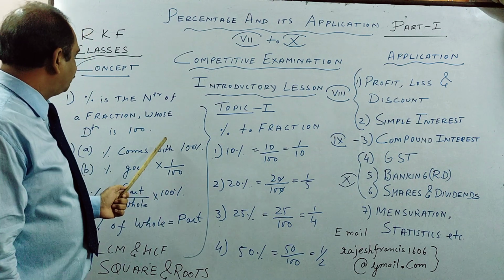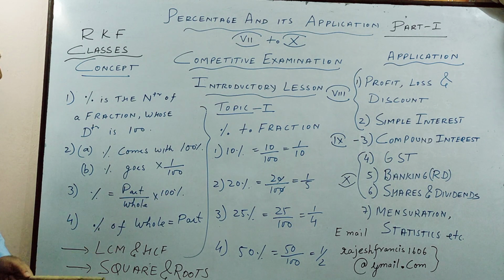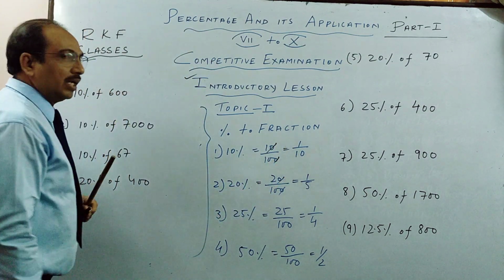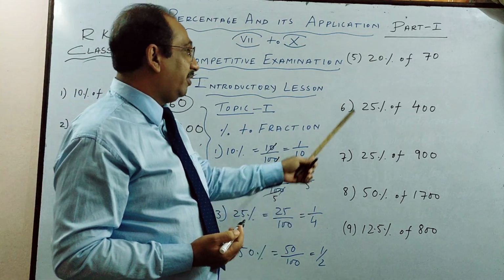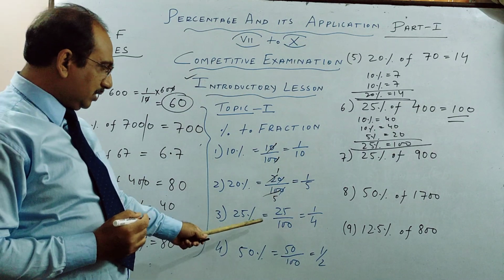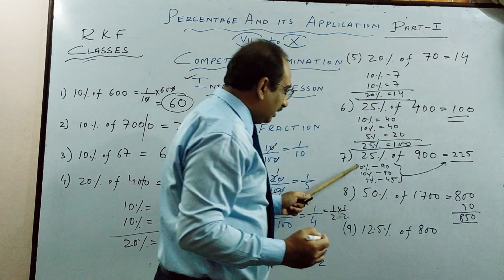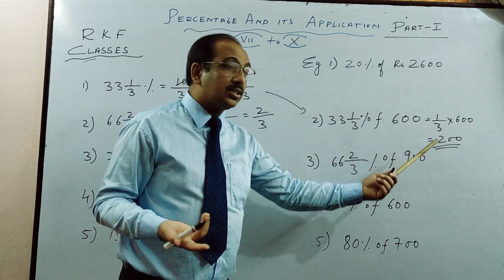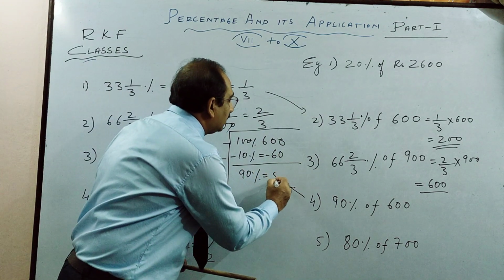Percentage| Class 8 and 9|Maths|Competition|CBSE|ICSE |Part 1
INTRODUCTORY VIDEO

Important concept of Percentage is explained using mental Maths.

%  = Part÷ Whole × 100%

    x% of Whole = Part